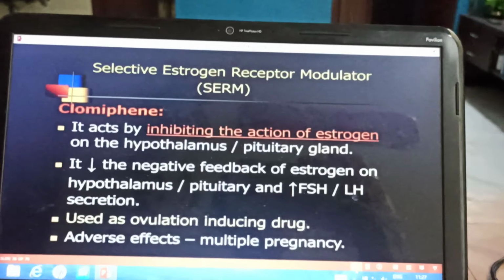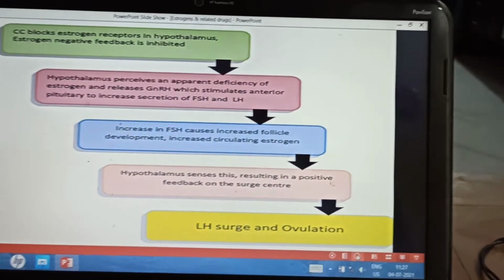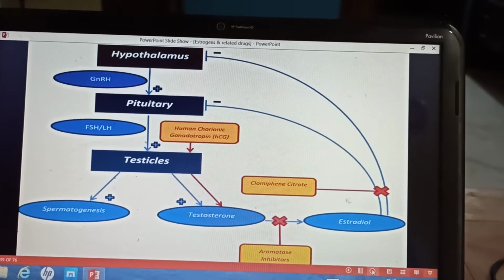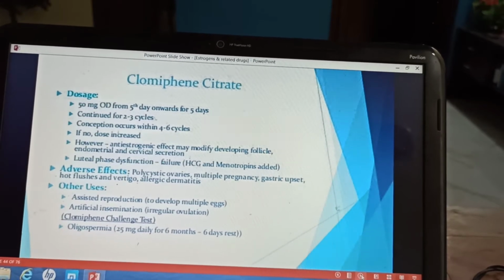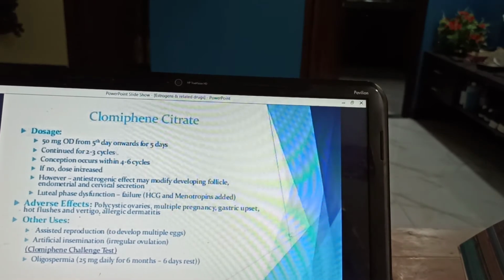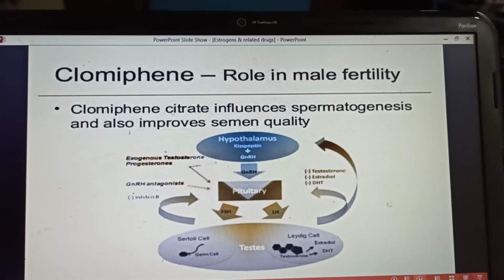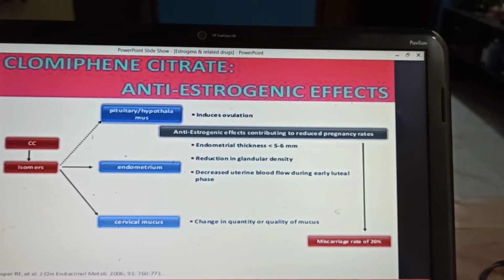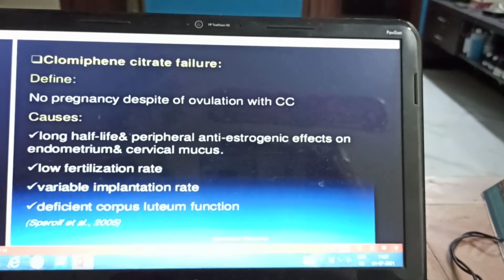Estrogens And related drugs- part 3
Pharmacology lectures second MBBS